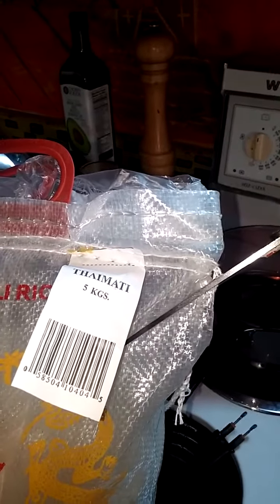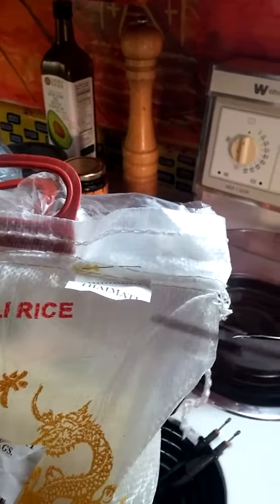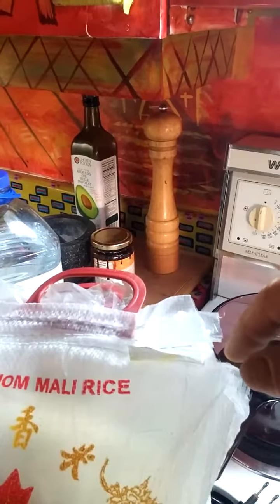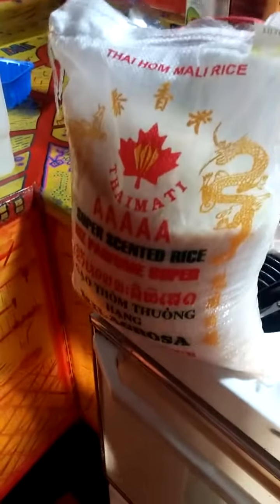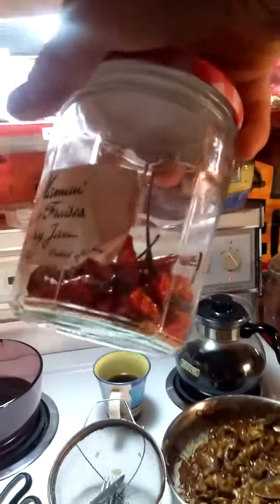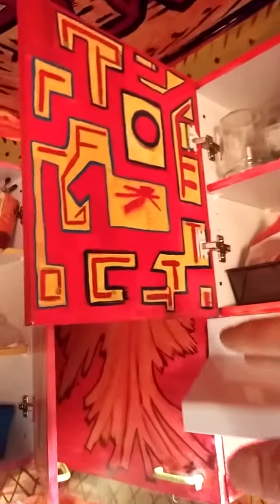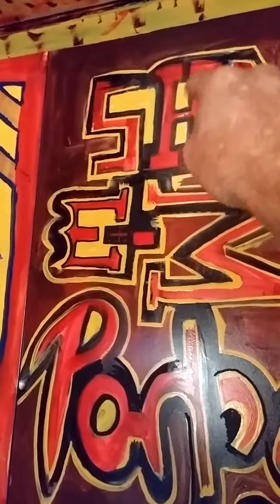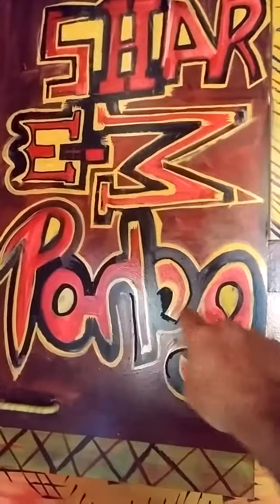RESURCH COOKING FIRST #3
THIS VIDEO IS THE THIRD VIDEO  THEIR IS A TWO MINUTE INBETWEEN